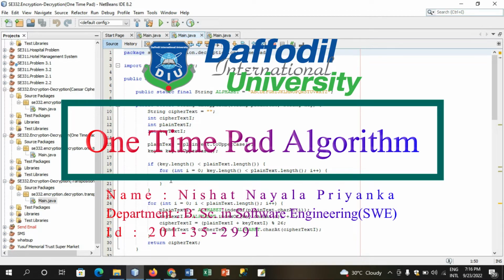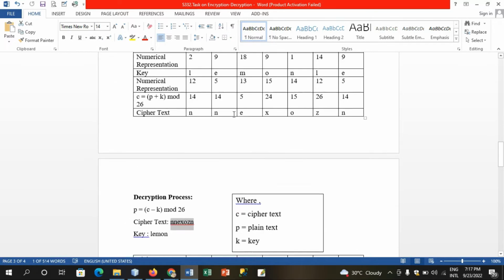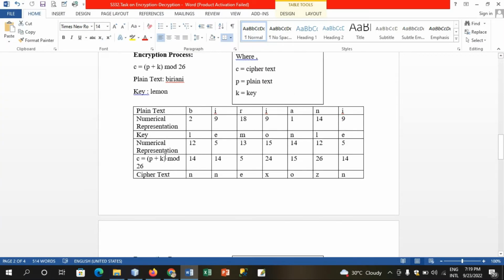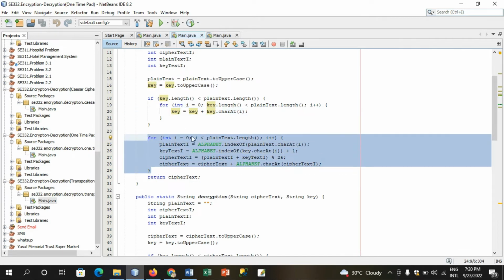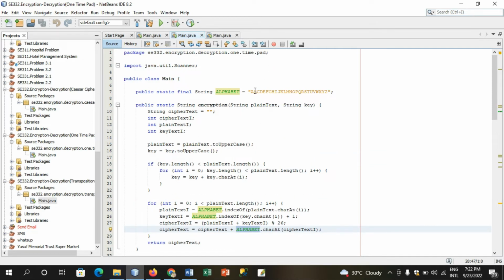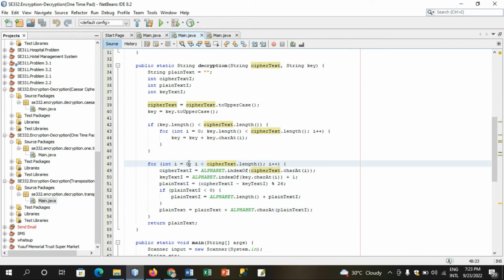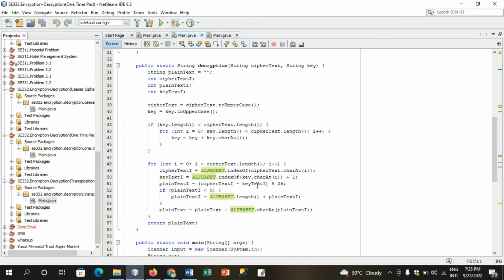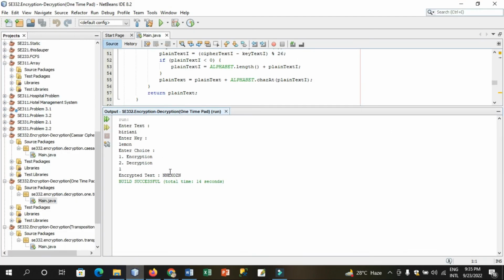One Time Pad Algorithm